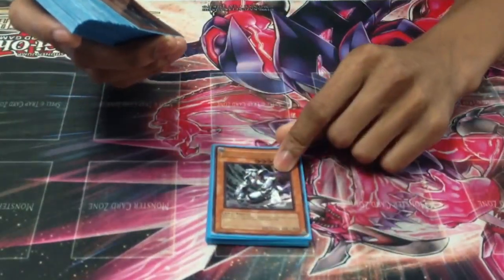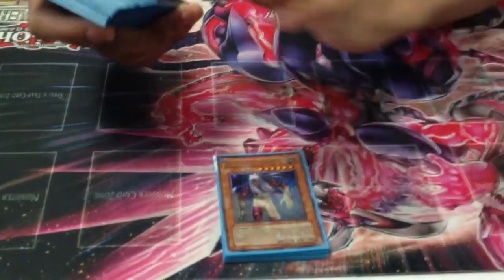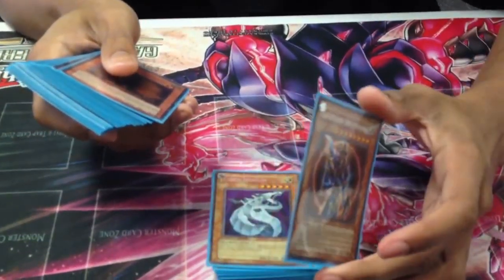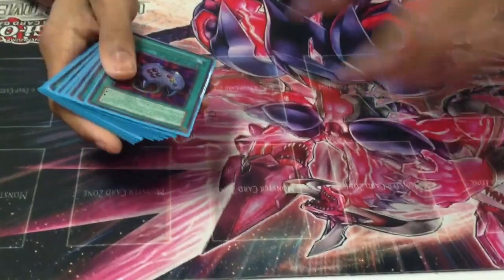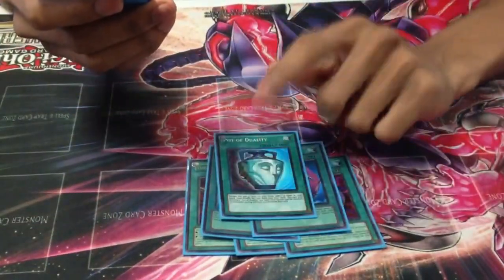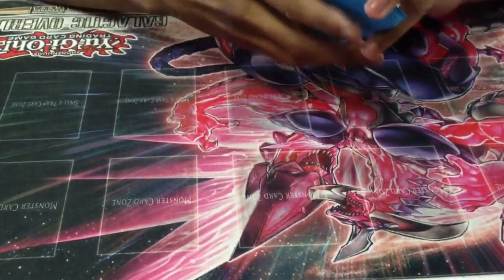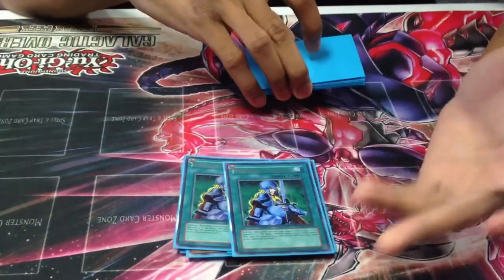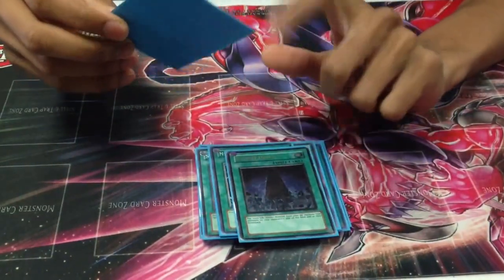Deck Profile: Frog Monarchs feat. WhirlwindKnight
Hey guys! Got a guest from Team Zero today. This is WhirlwindKnight, and he has allowed me to record his deck profile for you all to see. He's going to run it at YCS Providence, so hopefully he does well! Wish him good luck!